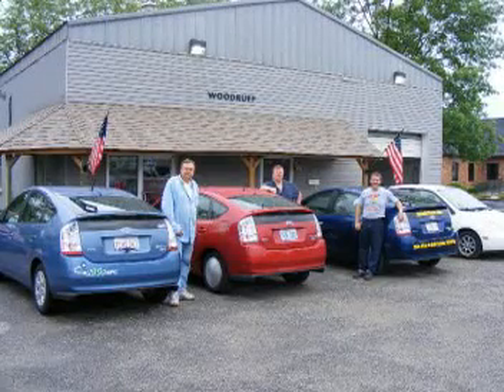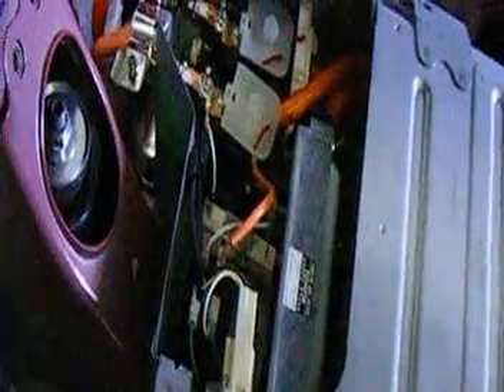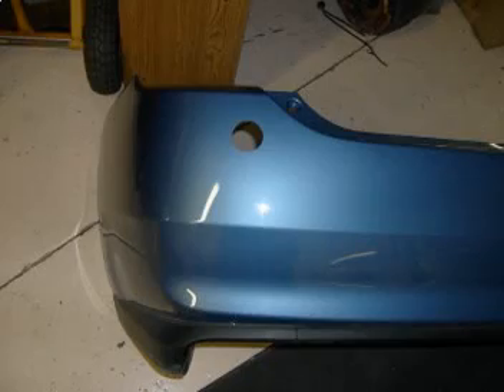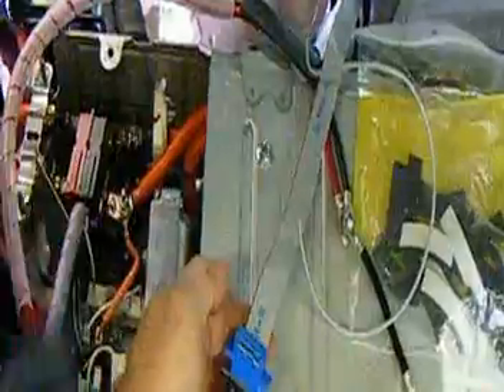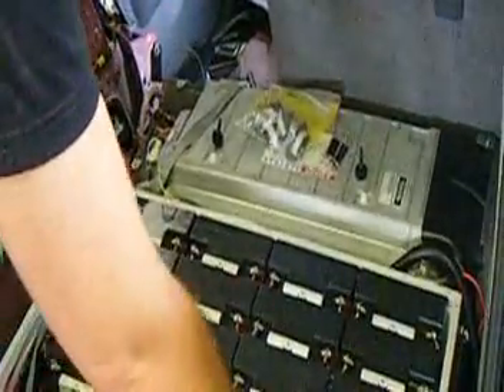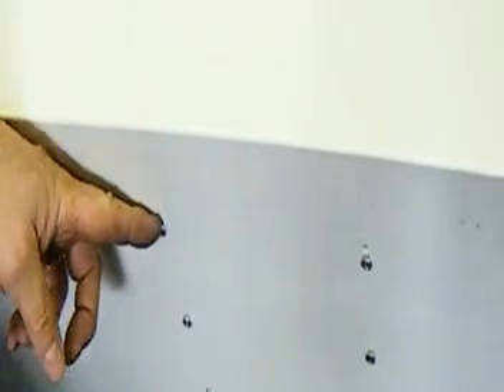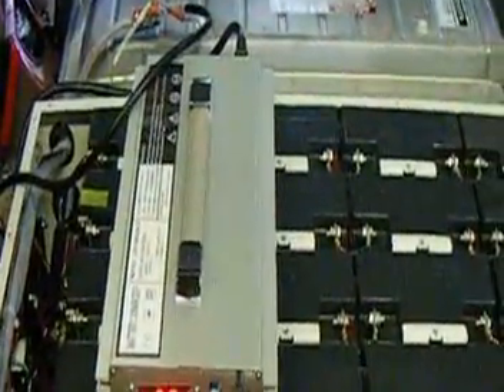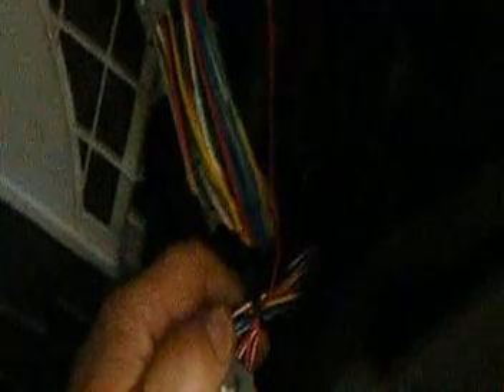Prius Plug-in Hybrid Conversion Installation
As installed by Autobeyours.com